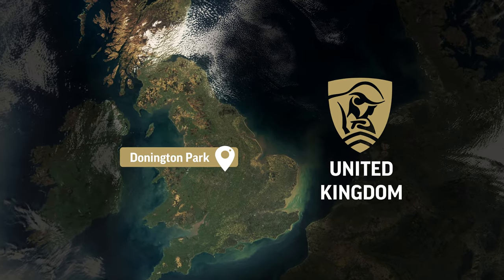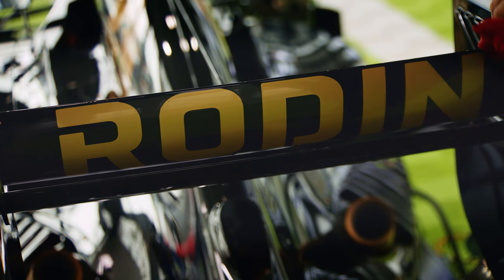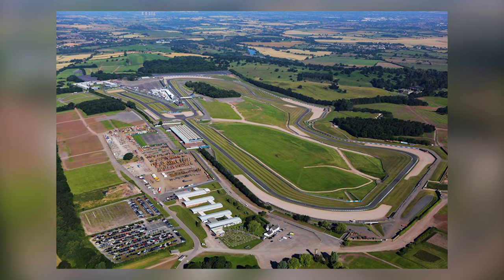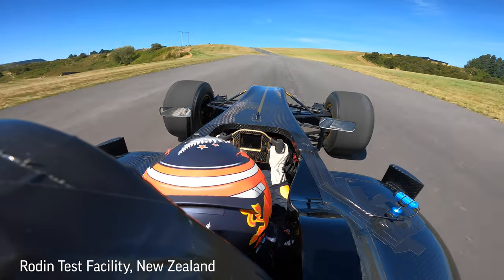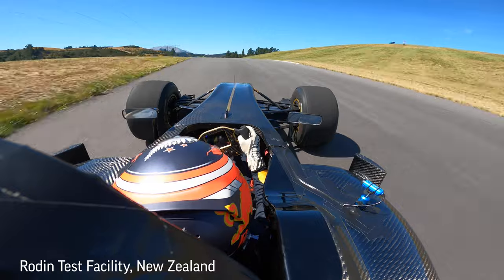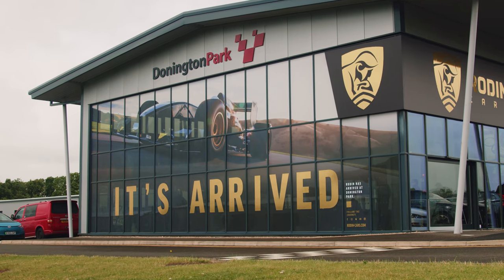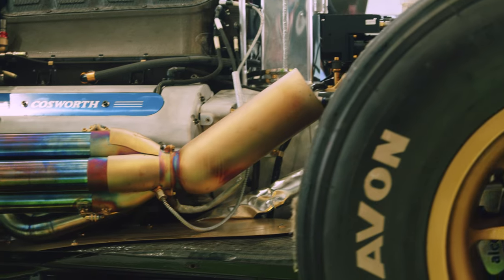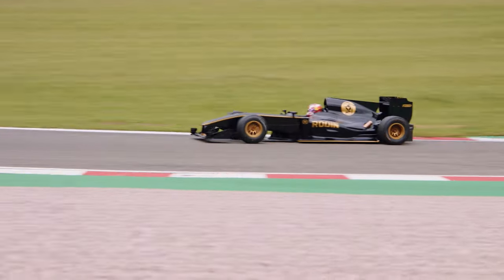Rodin FZED: First Run in UK with Liam Lawson | Hitech GP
"Today just puts a marker on the date where people can recognize that we are officially in the UK." - Cliff Doyle, Sales Director | Rodin Cars.

The Rodin FZED has made its mark at Donington Park Race Circuit in the UK with the successful completion of its first run on the renowned track.

Witnessed by leading select press and VIP representatives close to the Rodin Cars brand, the sound of the roaring Cosworth V8 engine echoed across the facility and was reflected in the smiles of all who were present.

"It was a great success" says CEO and Founder of Rodin Cars, David Dicker.

The Rodin FZED was driven by Red Bull Junior Driver, FIA F2 and DTM driver, Liam Lawson. Who is also backed by Rodin Cars in the 2021 FIA F2 series.

In addition, engineering support for the supercar on the day was provided by professional formula racing team, Hitech GP.